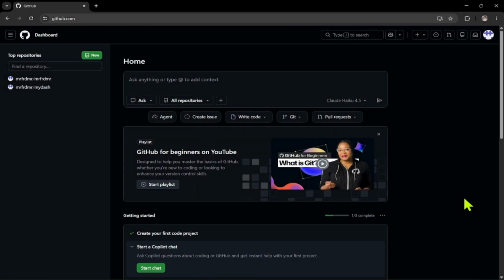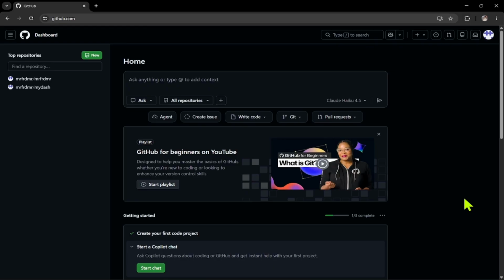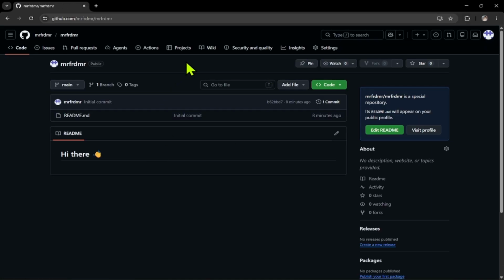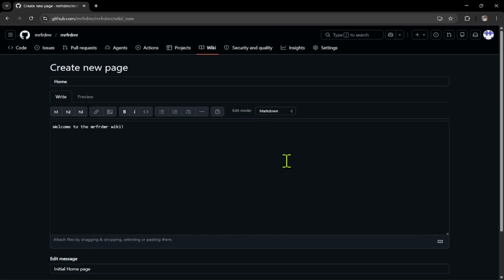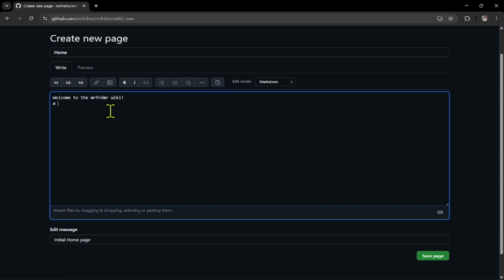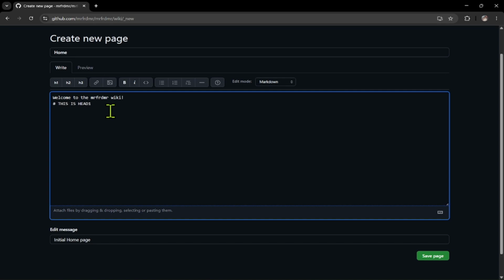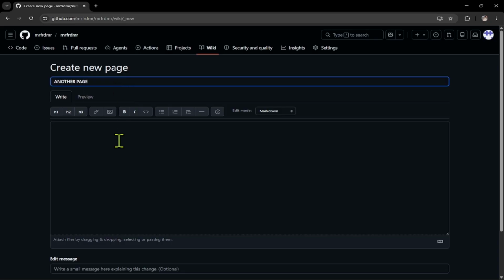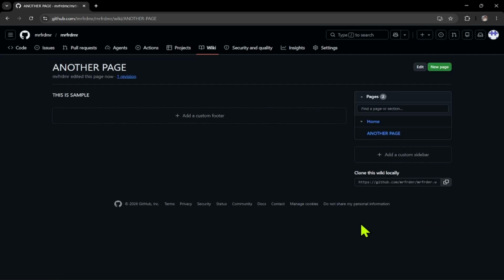How to Github Wiki [2026 Full Guide]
In this video, I will show you how to use GitHub Wiki to create and manage professional documentation for your software projects. You’ll learn how to initialize your first wiki page, use Markdown for formatting, and structure your repository's information to help users and collaborators understand your project.

This GitHub Wiki tutorial will cover:
✅ Enabling and creating the first page of your repository wiki
✅ Using Markdown to format headings, code blocks, and lists
✅ Organizing documentation into multiple pages for better navigation
✅ Linking different wiki pages together to create a cohesive guide
✅ Editing existing pages and tracking changes through page history
✅ Troubleshooting steps if the Wiki tab is missing from your repository

By the end of this video, you will know how to build a comprehensive documentation hub that includes setup instructions, API guides, and project FAQs directly on GitHub.

If you’re searching for how to use GitHub Wiki, GitHub documentation tutorial, creating a wiki for GitHub repository, or GitHub Wiki Markdown guide, this video is for you.

💡 Tip: Use a dedicated "Home" page as a table of contents to provide quick links to all other pages, making it much easier for visitors to navigate your documentation.